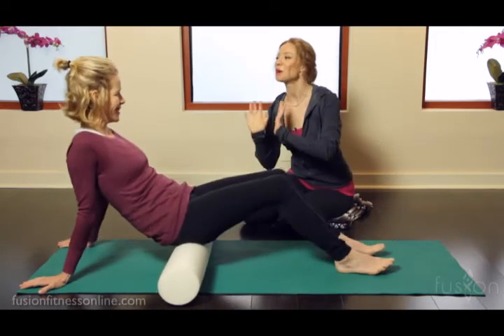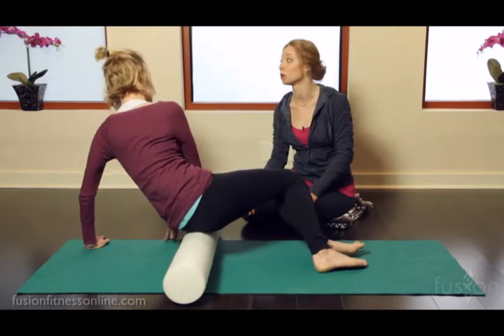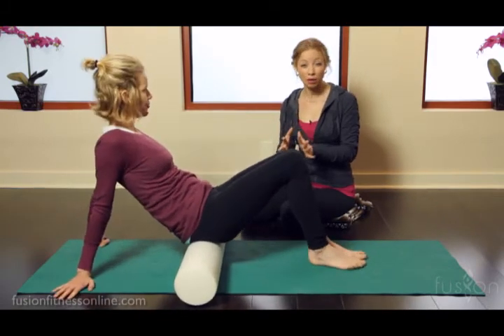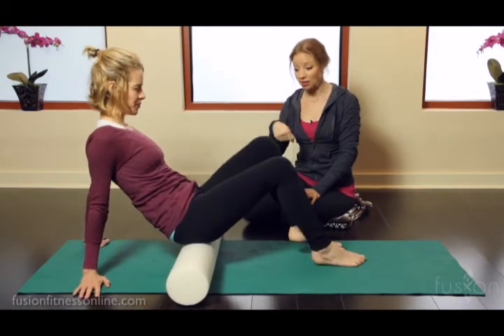The Pilates Dork: Foam Roller Hip Openers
Get these videos 6 months earlier with a Free Membership - A Serious Resource for Pilates Professionals

The foam roller has become as must in Pilates studios and gyms all over the country for good reason. It is a versatile tool that not only aids in myofascial release but also in balance. So many clients walk into the studio from hours in a sedentary posture, and it is not in their best interests to immediately escort them right into movement. With the hips and glutes as a primary area of tension, this release work is a must for all who walk in your door. Give it a try before leg work and spinal articulations, and see the difference.  This video will show what we mean.